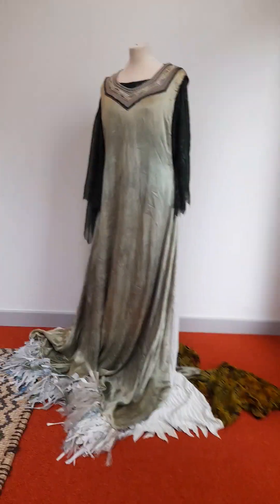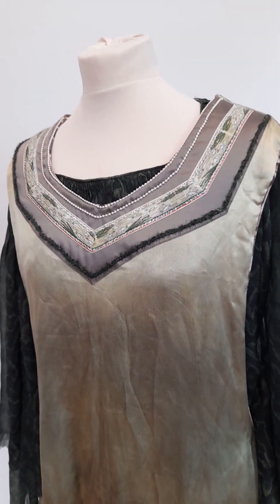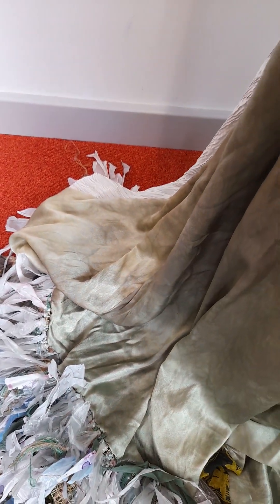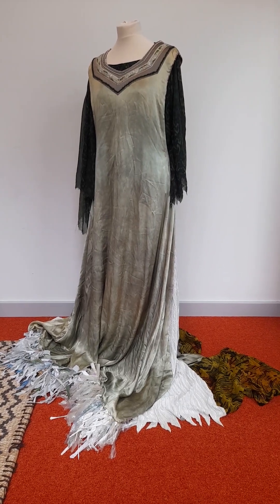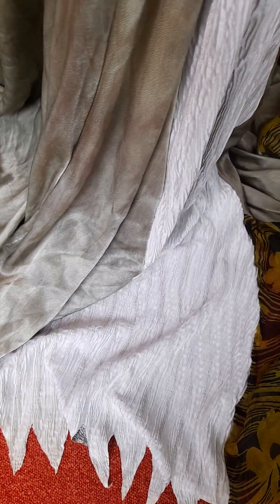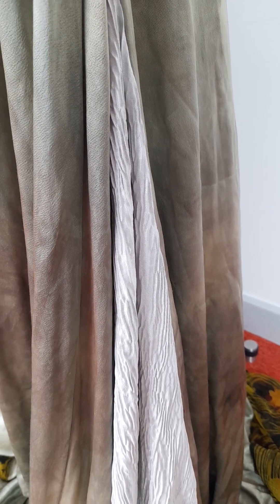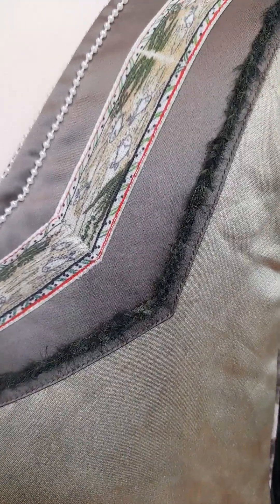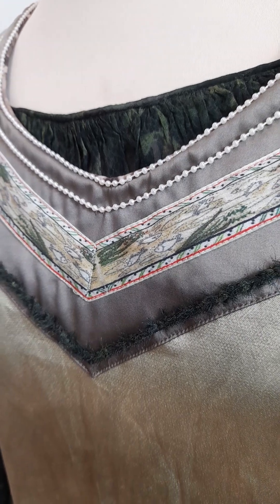River Roding Gown by Laura Holland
ELTA member and theatrical costume maker Laura Holland talks about making a gown for ELTA's project about their small local river, The River Roding.